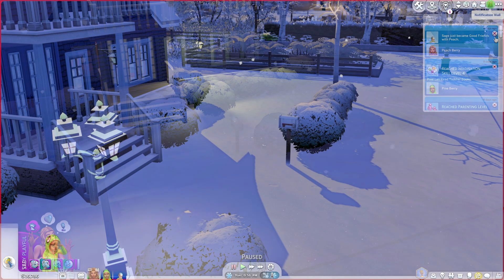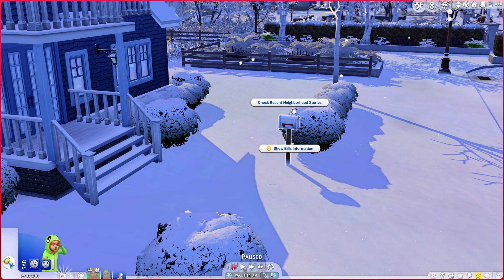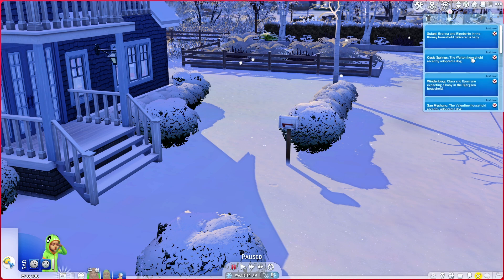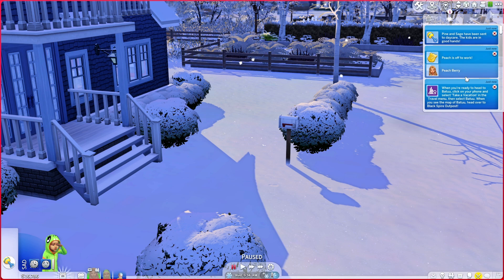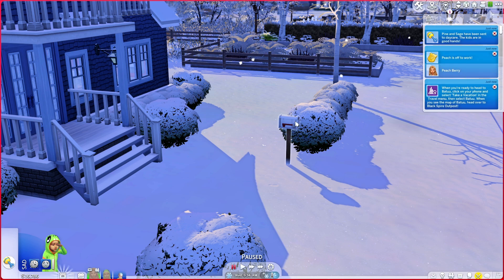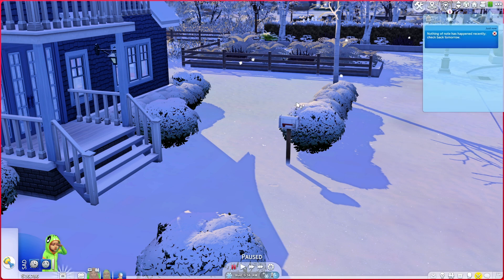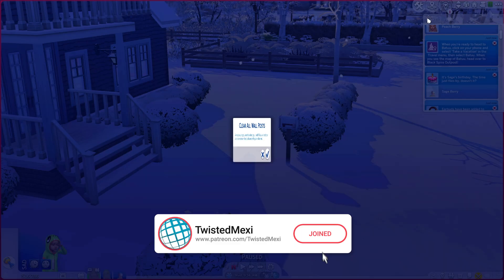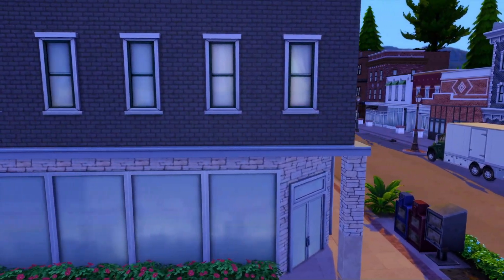Neighborhood Stories Viewer: Because News Shouldn't be Tedious | The Sims 4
Catching up with Neighborhood Stories well... sucks. So I've made a small tool to make it an easy process. This mod adds a dedicated viewer that will load stories as you scroll.

Public release is planned for 4/12/22.